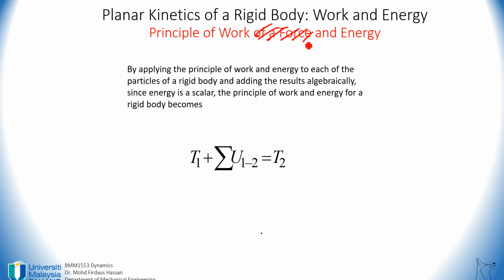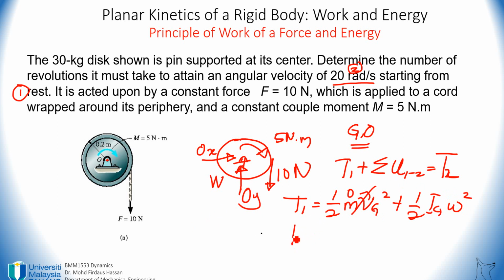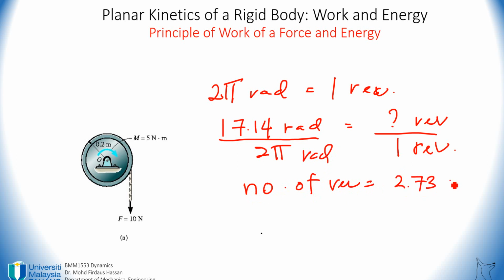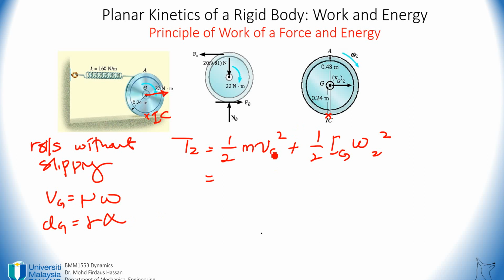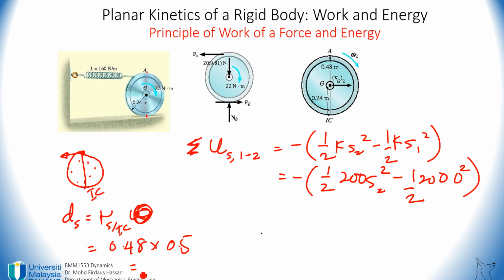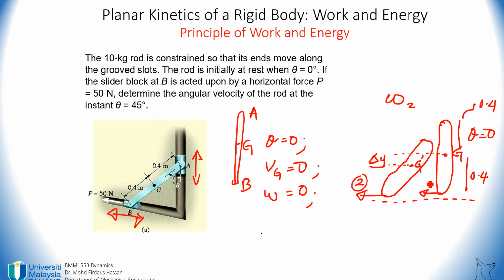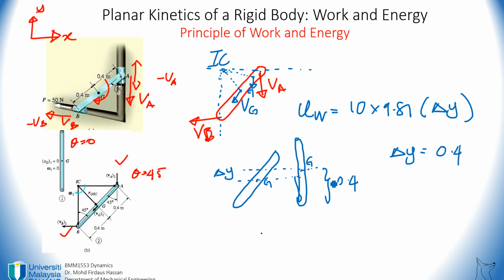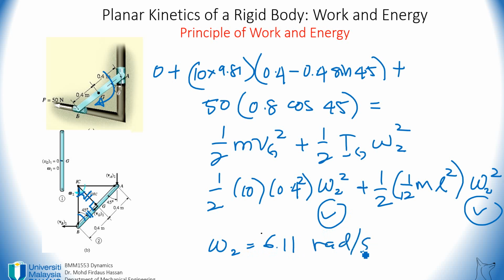Video 22 Planar Kinetics of a Rigid Body Principle of Work and Energy